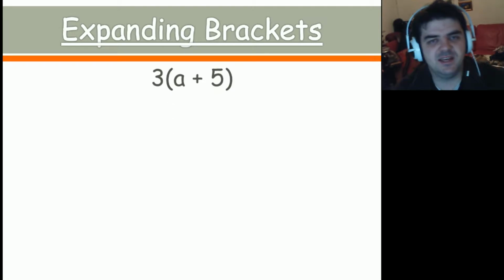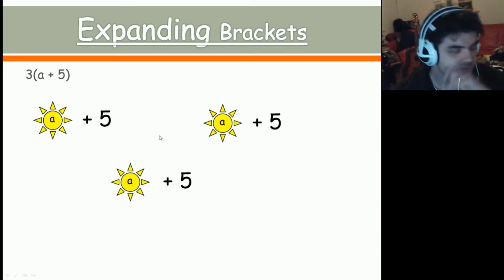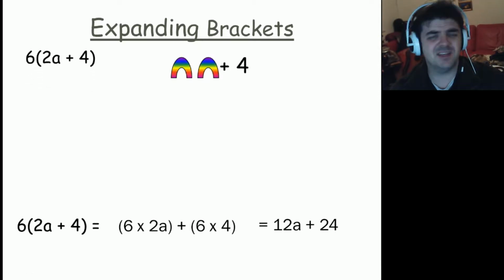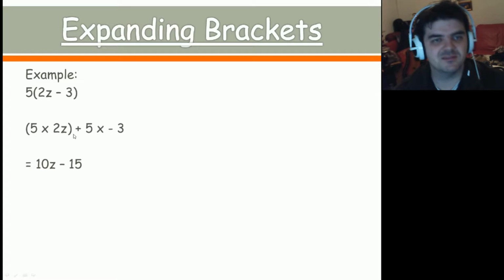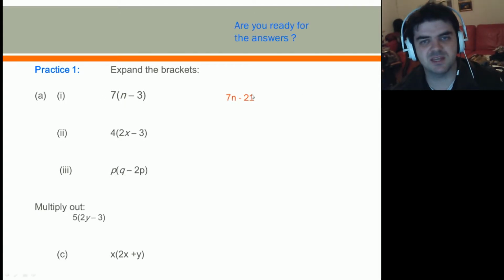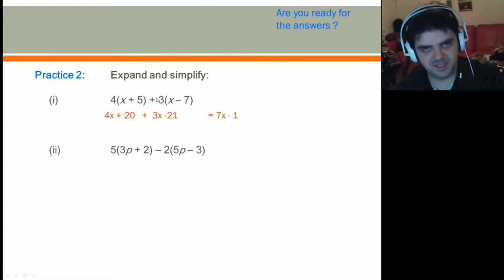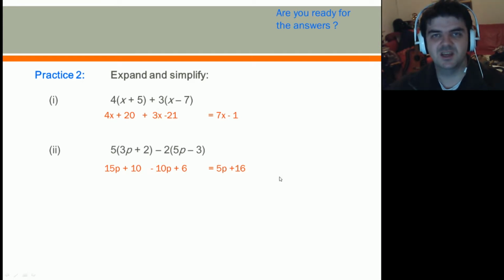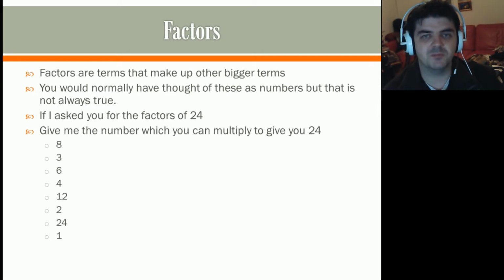Brackets - Expanding and Factorising